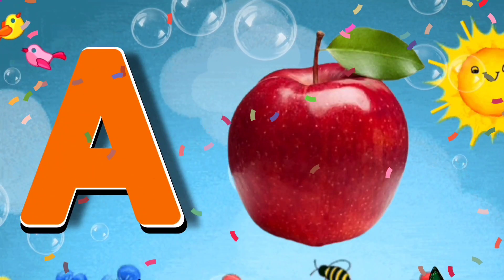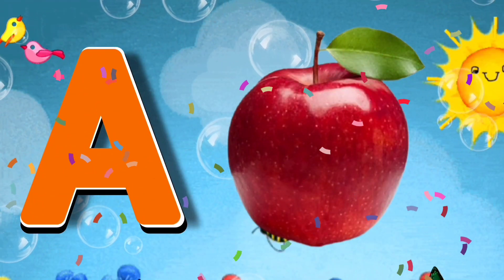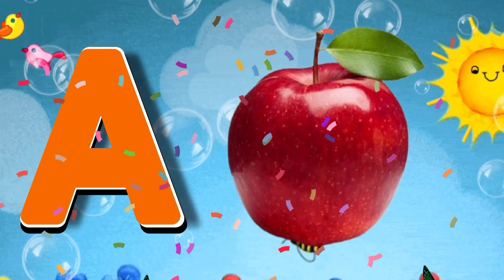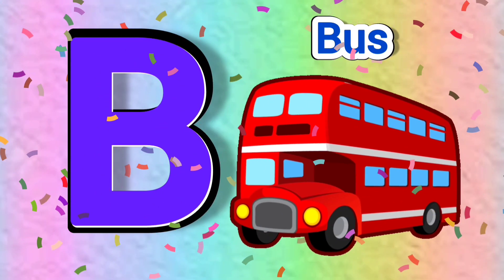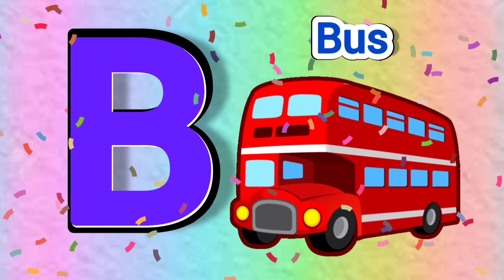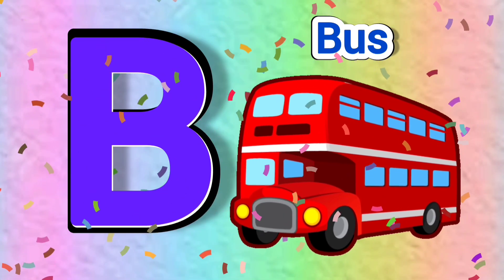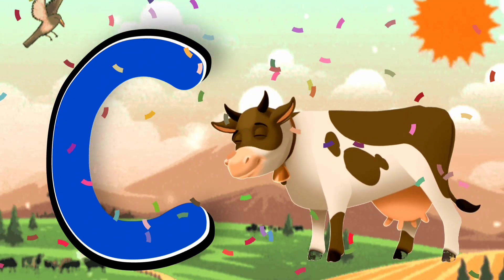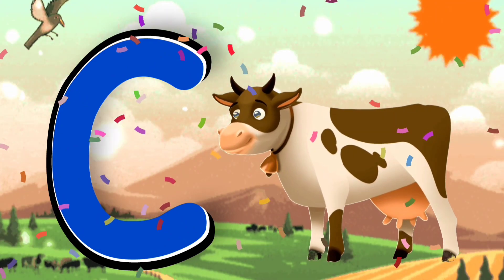abcde, abcd, एबीसीडी, a for apple b for ball c for cat, alphabets, phonics song, abcd ki video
एबीसीडी | nursery rhymes | zozo kids learning tv | abcd song | abc song | abc alphabets | a se anar | a se anar aa se aam

your query:

abc
abcde
abcd
a for apple wala abcd
kids songs
kids video
cartoon video
bad abc
kids alphabets
alphabet songs
phonics song
nursery rhymes
abcd rhymes
abcd to z tak
abcd ka class
abcd kaise padhaayen
baccchon ka abcd
baccchon ka abcde ka video
abcd ka bacchon ka video
for babies
for toddlers
for children
for kids
for baby
abcd video for kids
learning video
apple song
a p p l e apple
apple
afor apple
abcd song
abcd song for baby
abc phonics
abc rhymes
abc lore
abc learning for toddlers
abc 's
abc 123
abcdefghijklmnop
a to z alphabet songs
kids alphabet
phonics
rhyme
rhymes
poem
poems.
abcd poem
a is for apple wala video
a b c d video cartoon
a b c d song
abcd song abcd song video
bad apple video
a double p l e apple b double b a l l  ball

एबीसीडी
ए फॉर एप्पल
ए फॉर एप्पल की वीडियो
ए बी सी डी कि वीडियो
कार्टून वीडियो
बच्चों का वीडियो